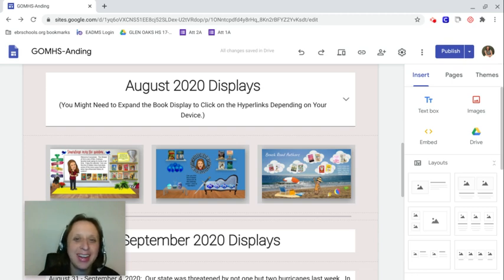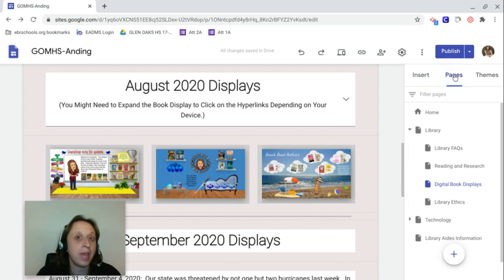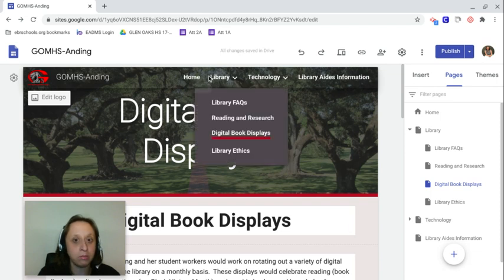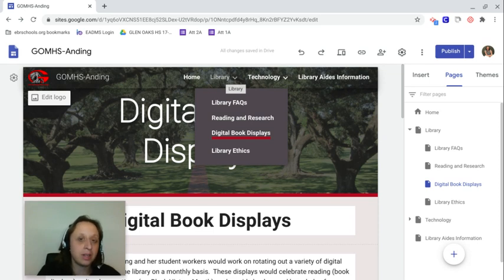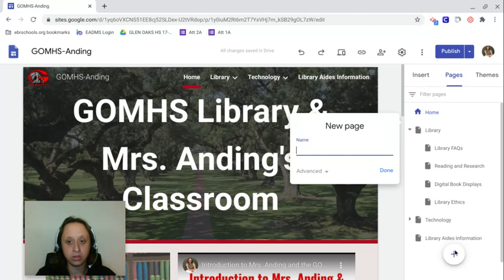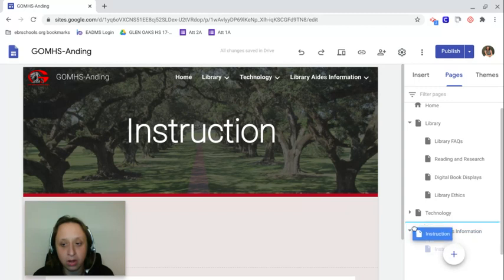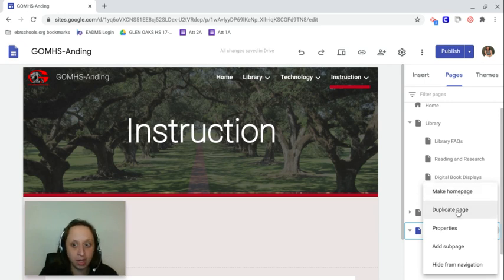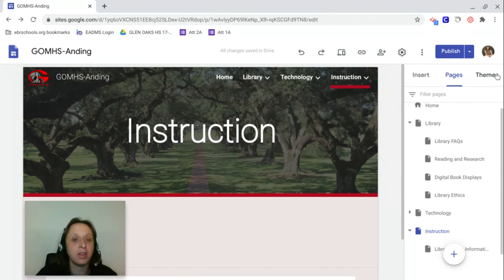Setting Up a Faculty Google Site, Part 5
Learn how to make a great GOMHS Faculty Google Site.  This video examines "Themes" and "Pages."